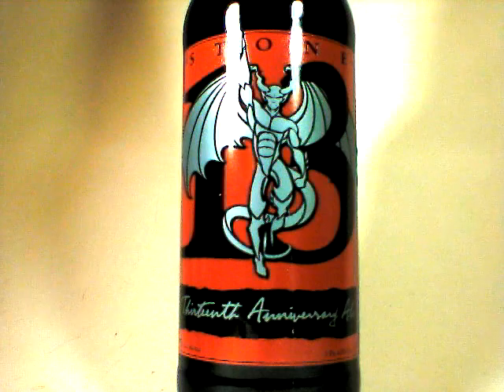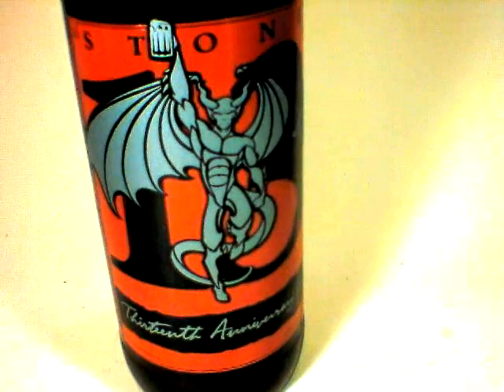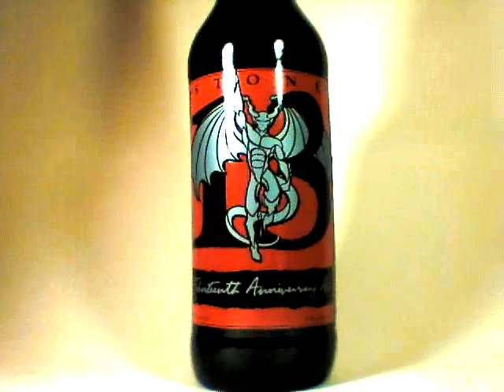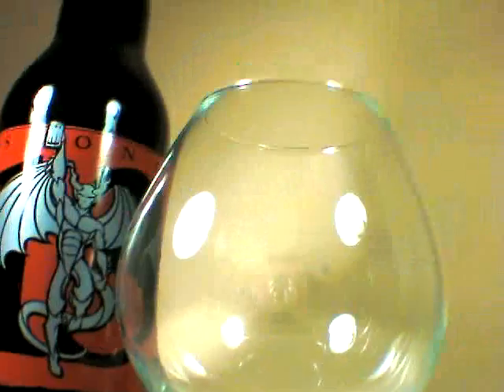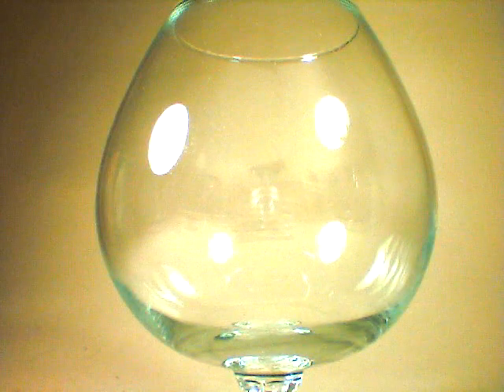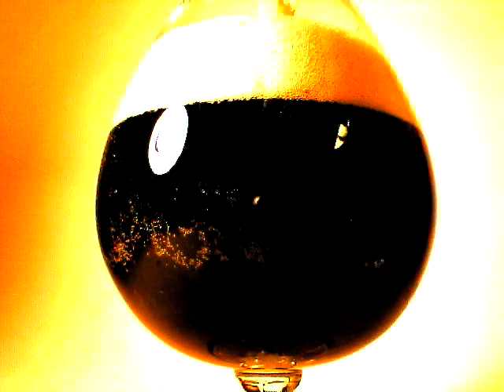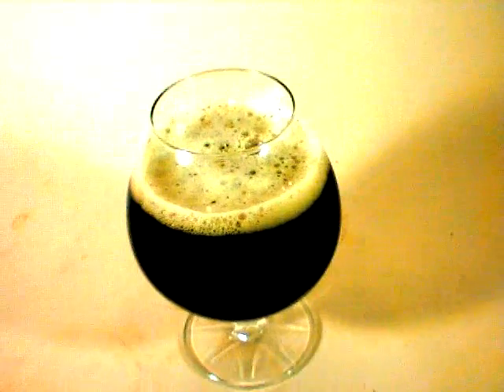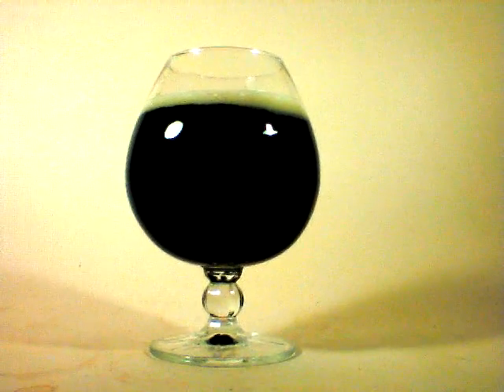Stone 13th Anniversary Ale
Style & glass: American Strong Ale; Snifter

22 fl oz x 9.5% ABV = 209 / 60 = 3.48 beers * 150 C = 522 calories (est.)

Available at: Joe Canal's for $9.99

aroma is tar and resin, visuals are deep angry ruby under a tan head, taste is citrus, cherries, peach, and a quick turn to pine and resin, feels crisp and bright, overall, a delicious and wonderful brew.